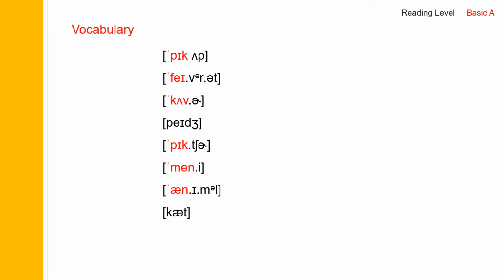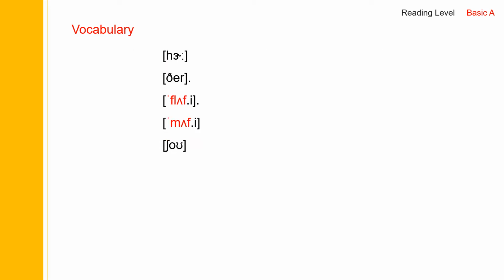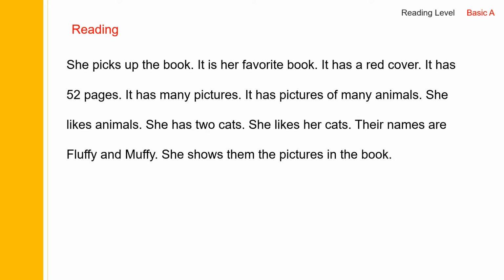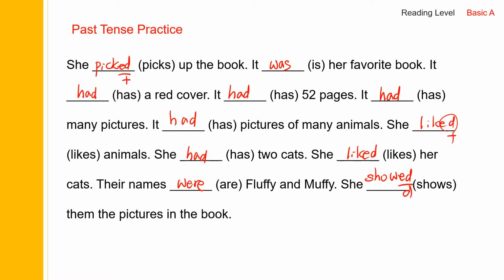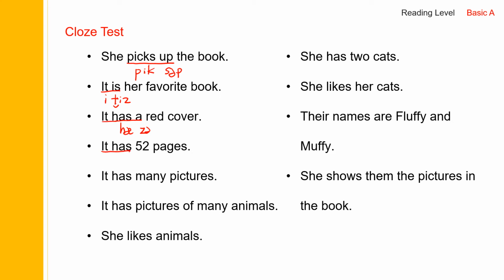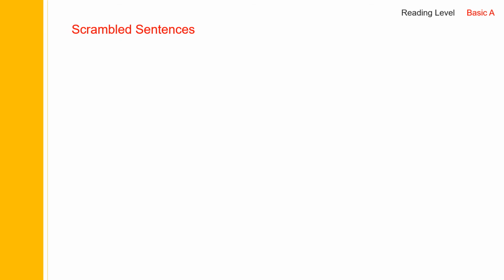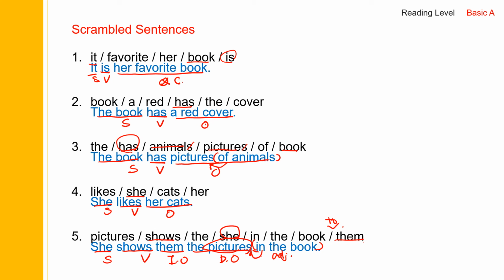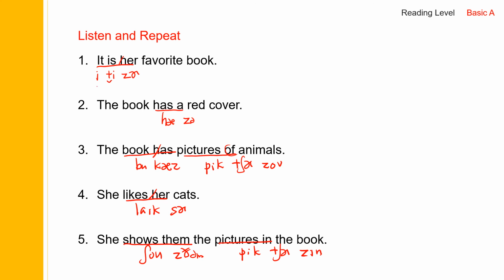9. Her Book and Her Cats